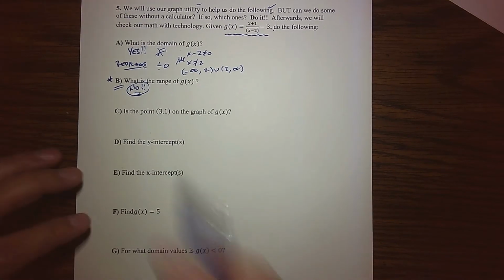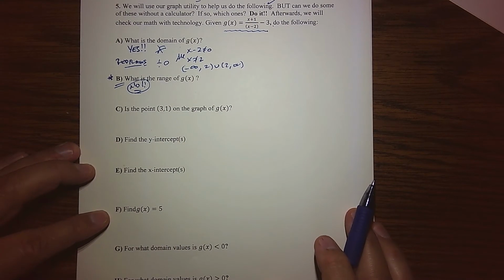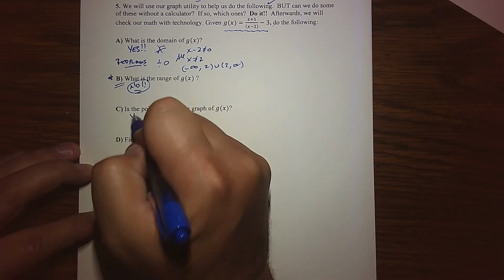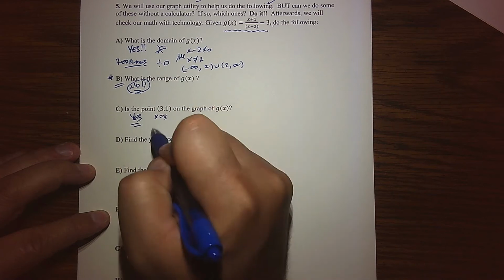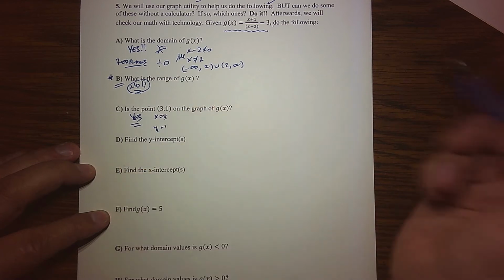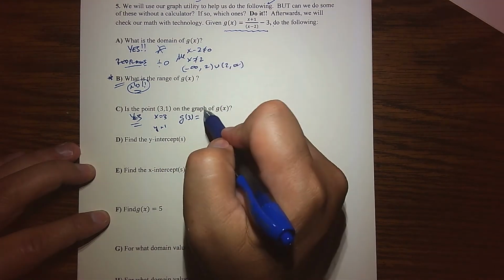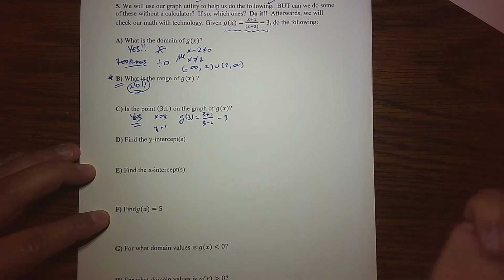MAT 150 Section32 Bring on the Algebra